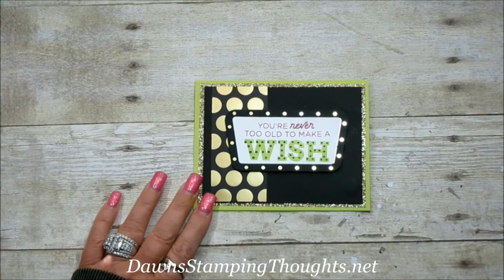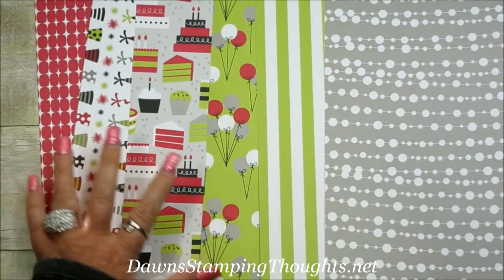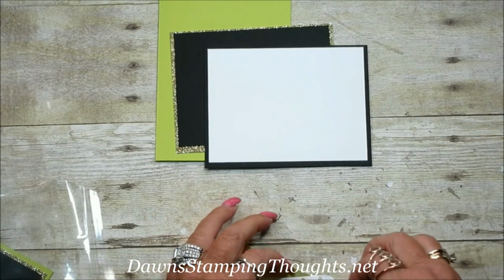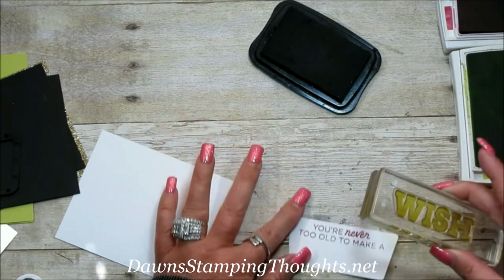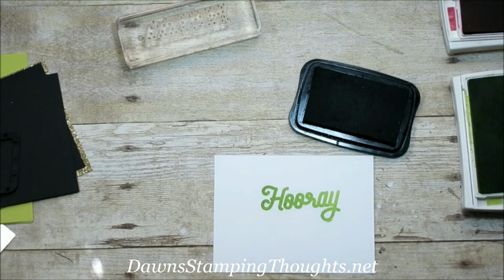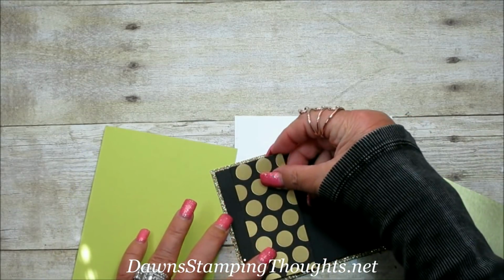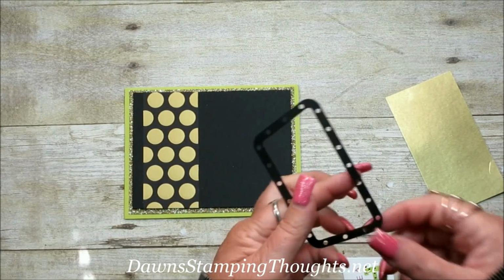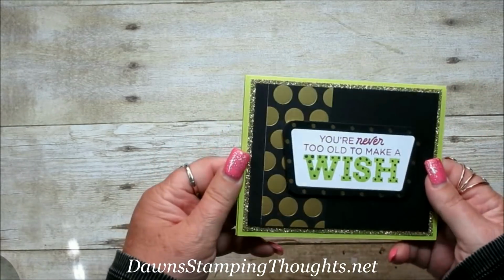Broadway Bound Birthday Suite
Today we will be making a sweet Birthday card using the Broadway Bound suite .
I will be using the
Broadway Birthday stamp set and the
Broadway Lights framelits(pre-cut ahead of time )  and the gorgeous Broadway Bound designer paper  .

Everything in this suite can be found in the
 new  2018/19  Stampin'Up! annual catalog on page 69.

 I also have all the items listed below for easy online shopping with me